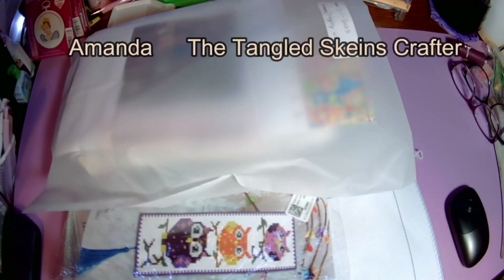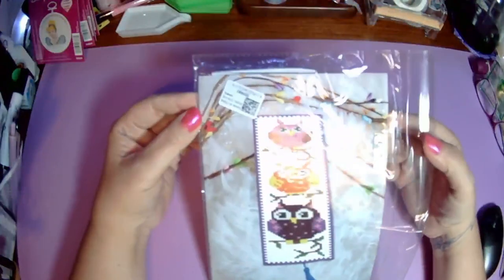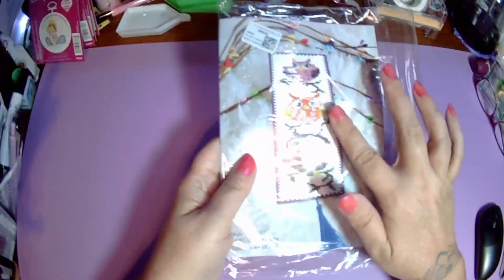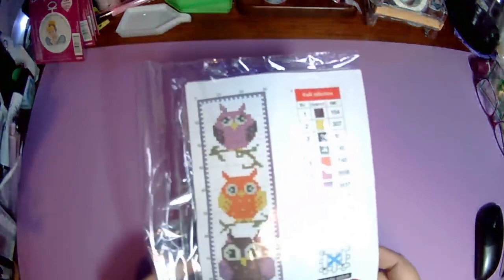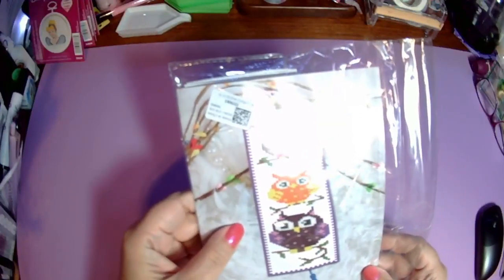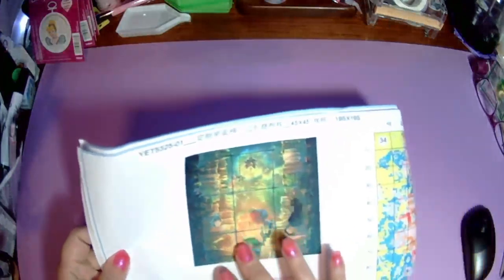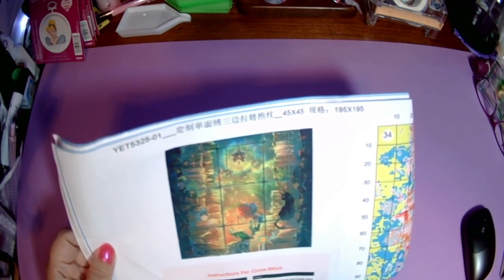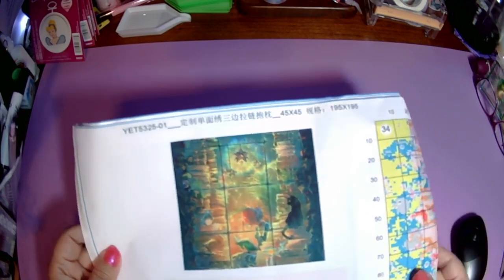November 24HOCS acrostic Plans: WIPs and New Starts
Welcome back. This video is a new type for me.

Today I am talking about my November stitching plans. I recently joined a Facebook group that does a monthly Acrostic stitching challenge. Sounded fun so I am joining in. Here are my choices for this month's word. What pieces I can link will be linked below.

facebook group mentioned

*** Currently Reading ***

Slay by Laurell K Hamilton